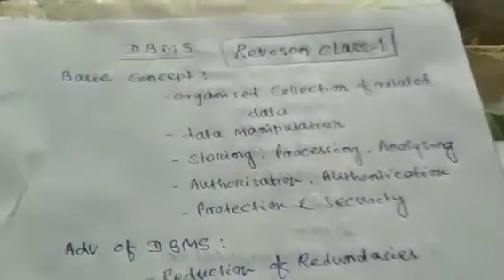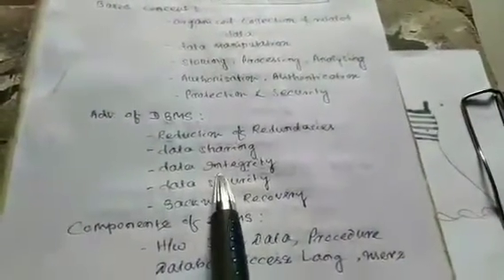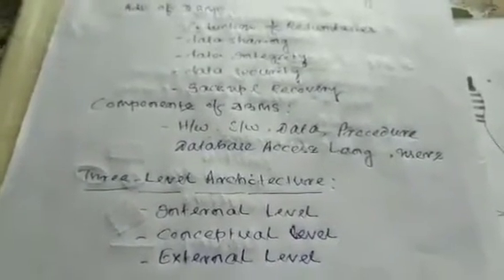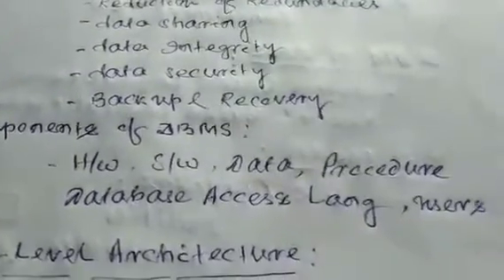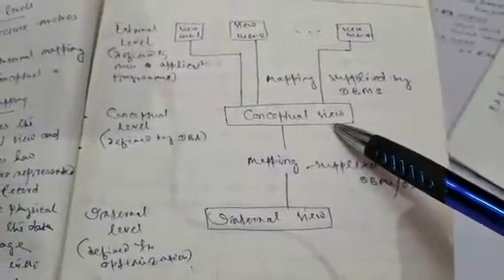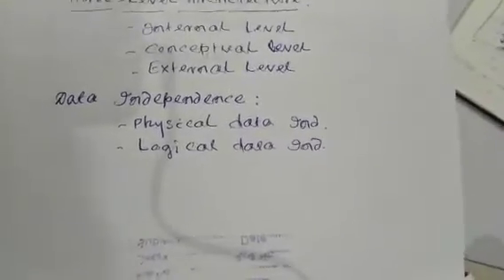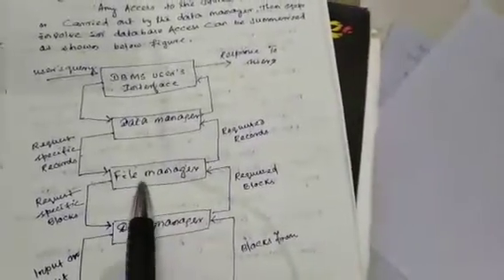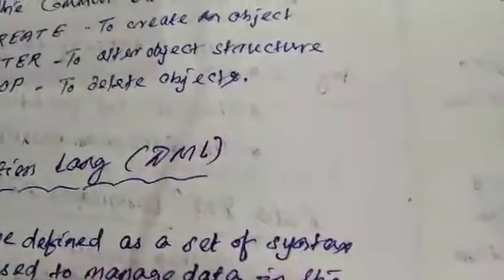Revision unit 1 (DBMS)